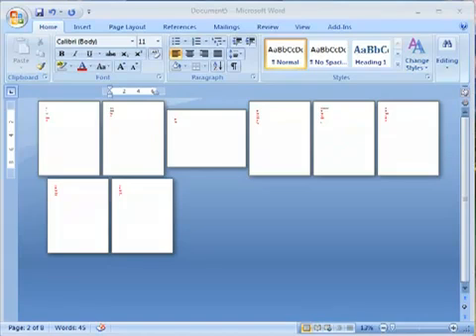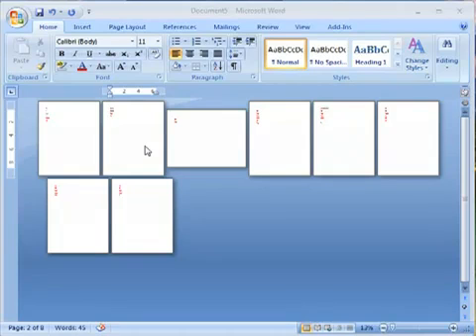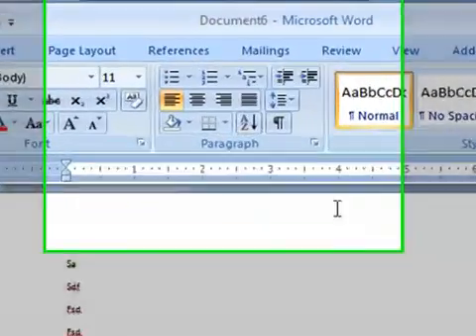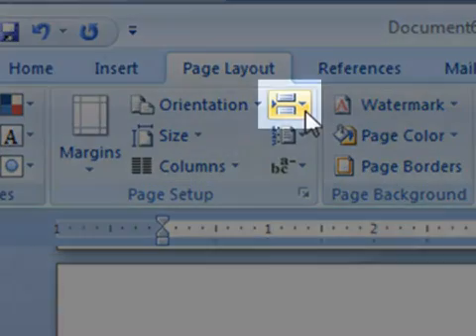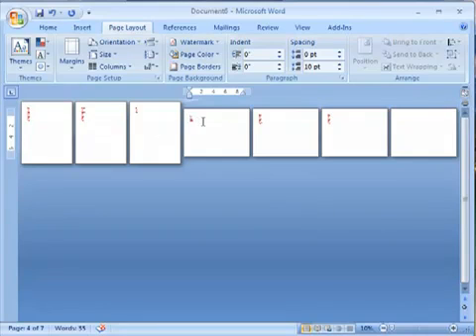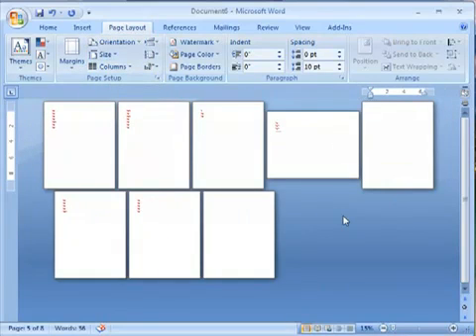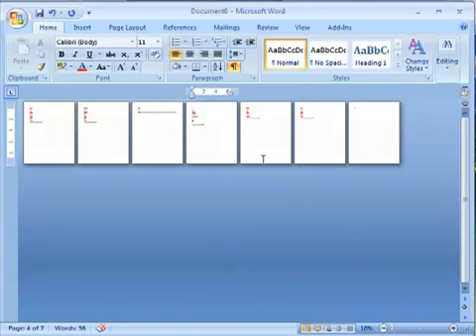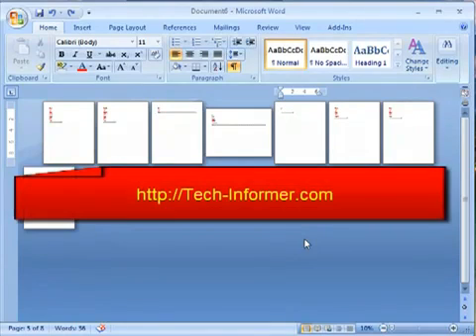Word 2007 - Multiple page orientations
Learn how to have more than one page orientation within the same document inside Microsoft Word 2007